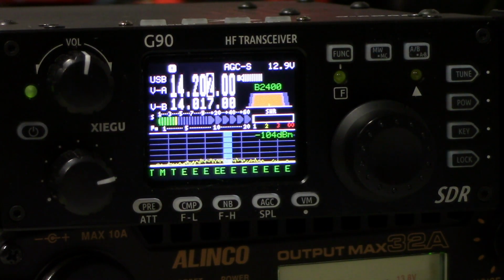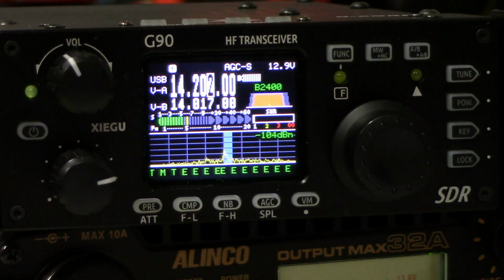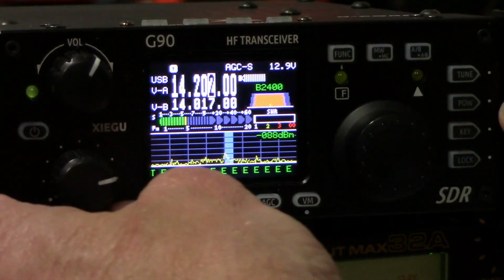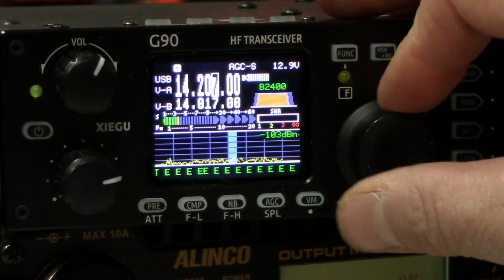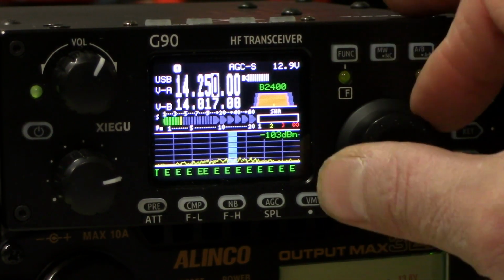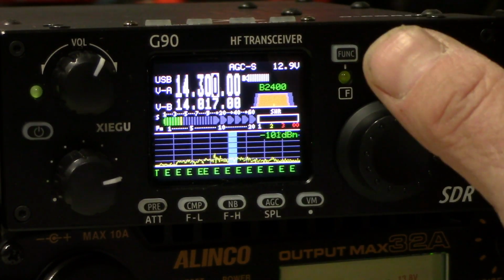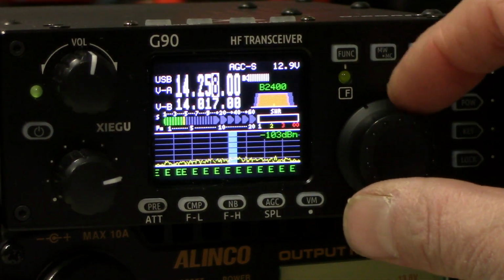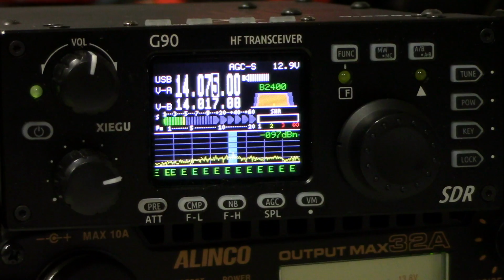XieGu G90 March 29 2019 CW and SSB Bad band cdx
Today March 29 2019 under very poor band cdx I show you a few signals, one on cw and a few on ssb. Hoping the weekend ssb contest will yield a better testing field on ssb on 20 meters and the lower bands. This radio with it's new updated firmware is working very well.

Cheers
Fred
VE3FAL

I enjoy all aspects of the outdoors, be it hiking, biking, hunting, fishing or canoeing. Camping and survival are two skills I continually try and work on and stay ready and practiced in the event these lifesaving skills are required.
I have had many teachers in my life and appreciate all that they have taught me, and I try to do the same thing.
Amateur radio is also one of my hobbies and past time, and it as well has taught me lots and has helped me meet people around the world. Family is of course the most important aspect of my life and has brought me the most enjoyable memories in life.

This is just a very small list of those I frequently visit.
When a video is added to my channel.
72/73 Fred VE3FAL